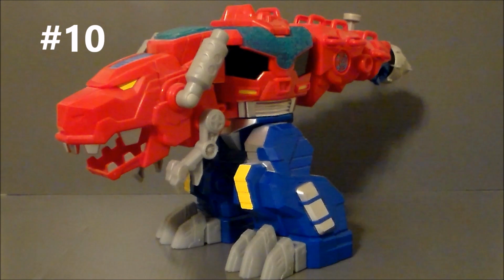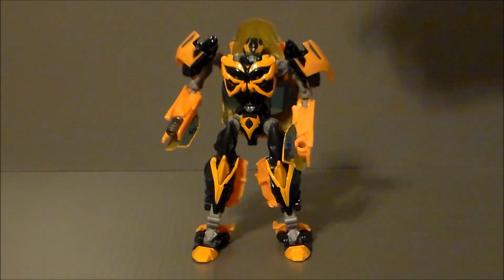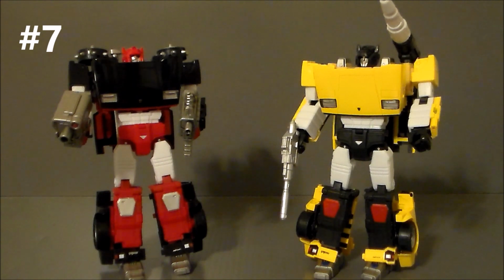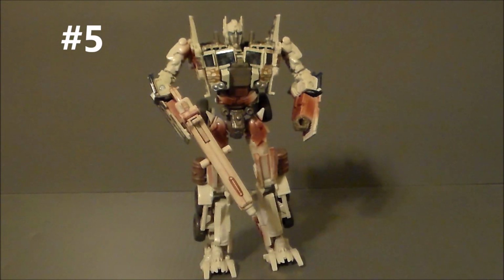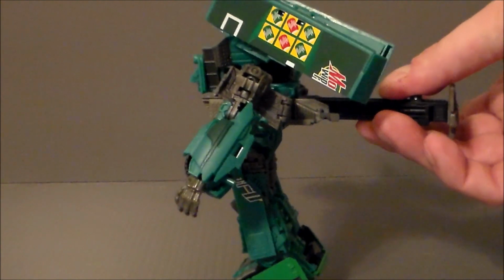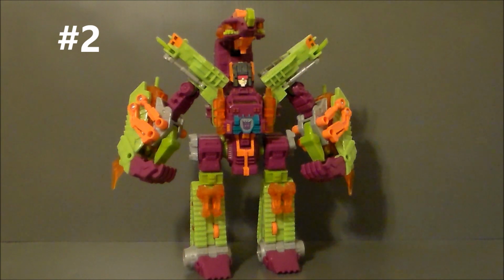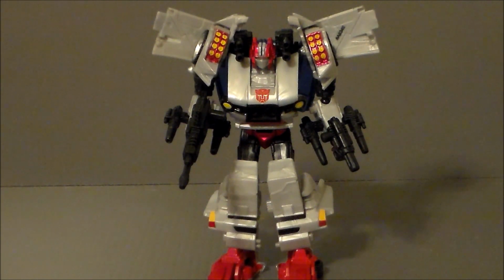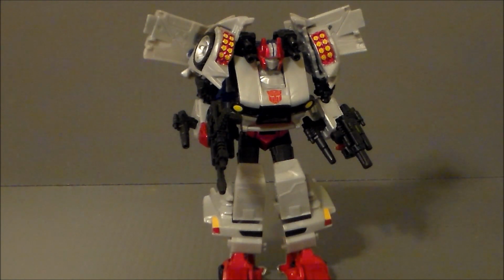Top 10 Transformers 2014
This is my Top 10 List of Transformers for 2014!